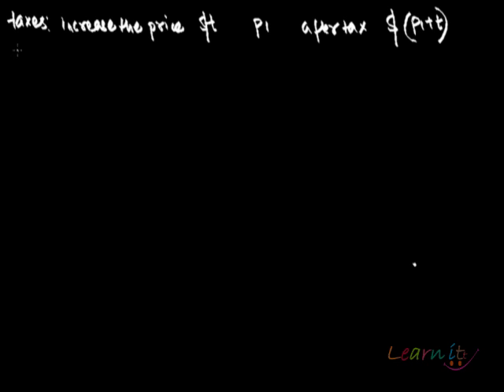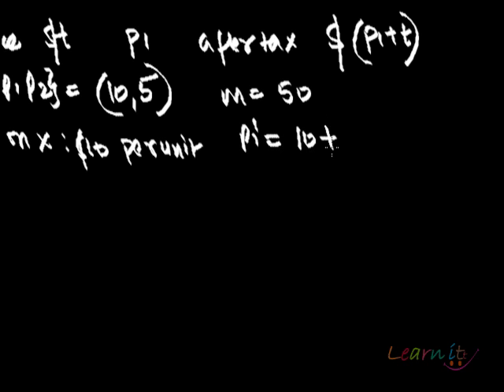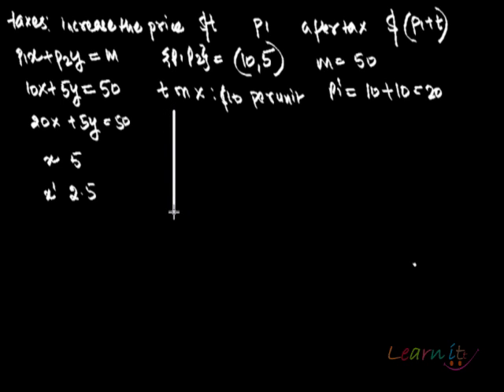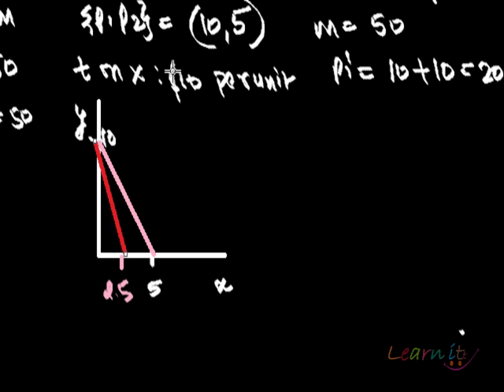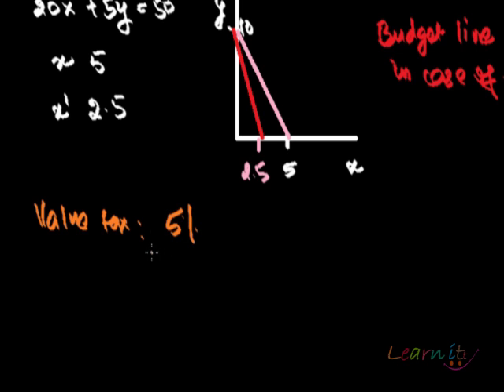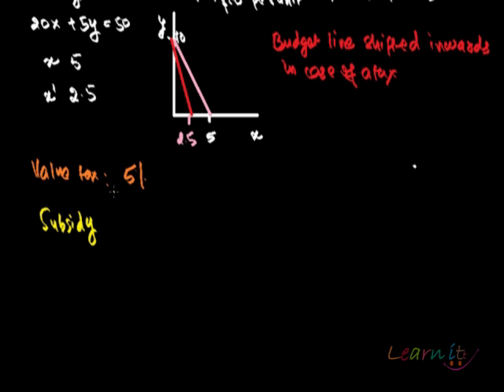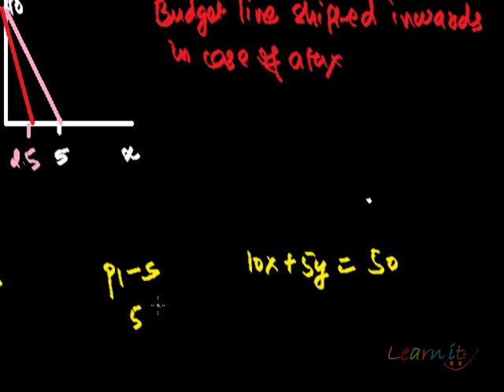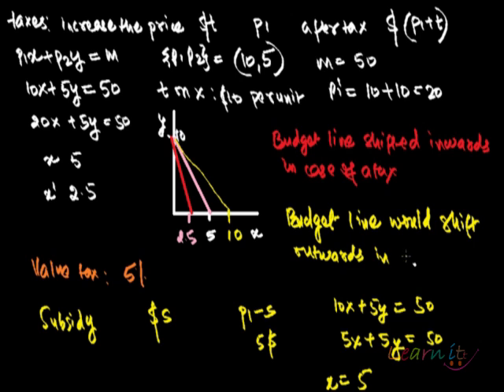How the budget line would shift in case of taxes and subsidies